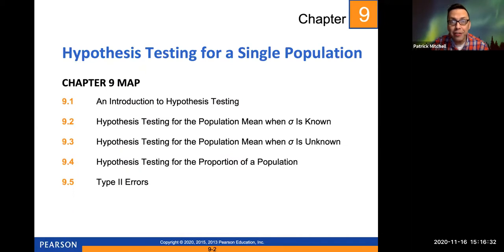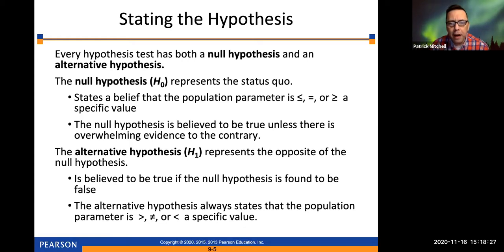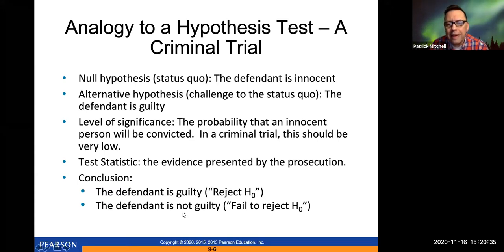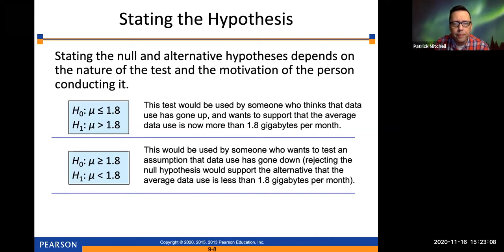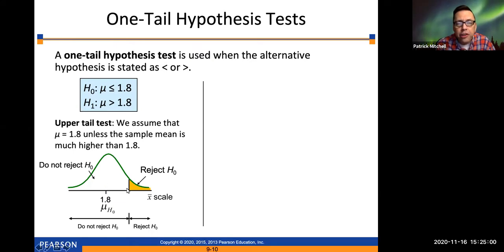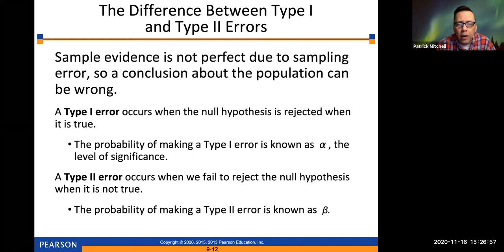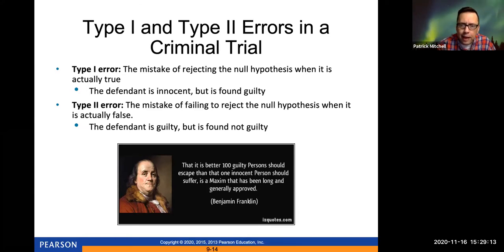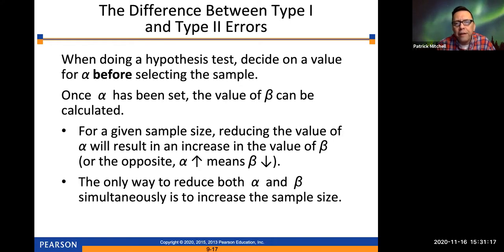9.1 An Introduction to Hypothesis Testing